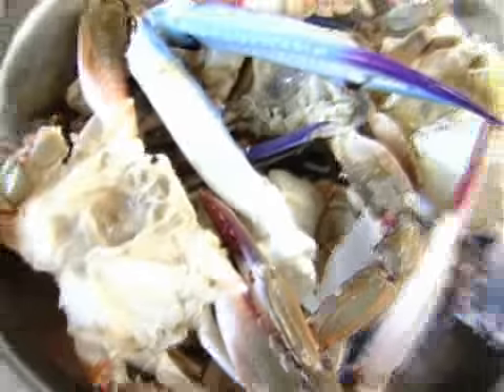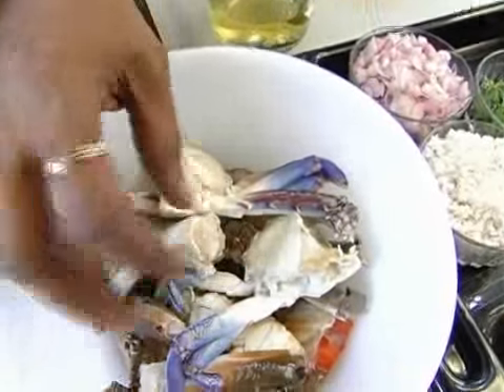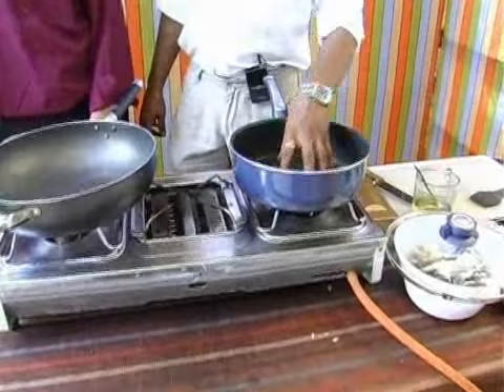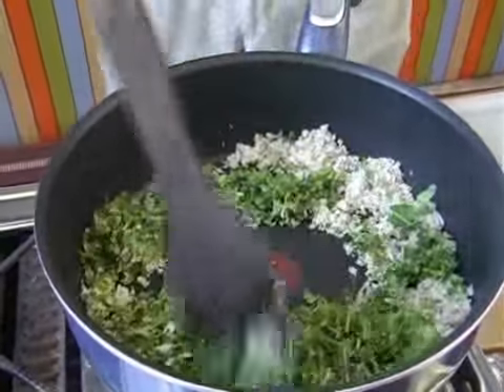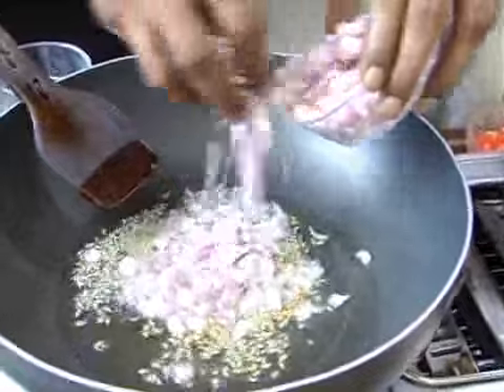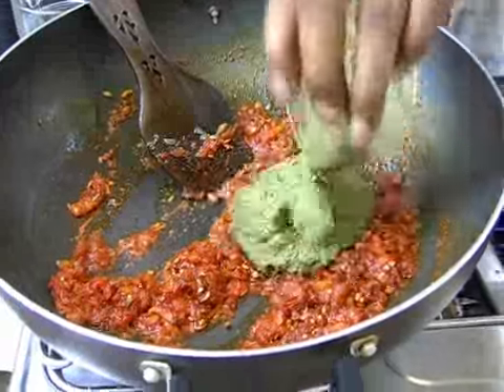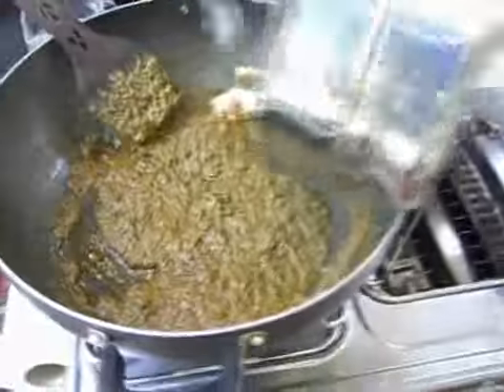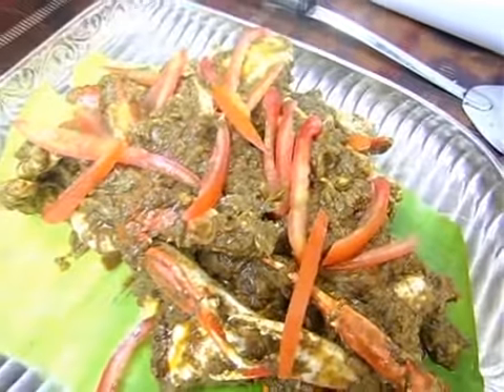Nandu Malli Chops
Nandu Malli Chops recipe